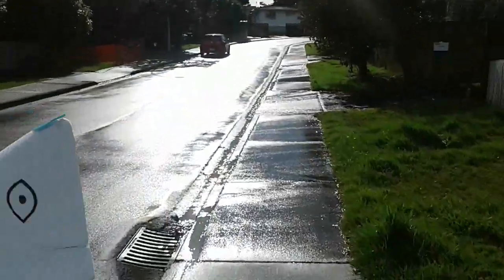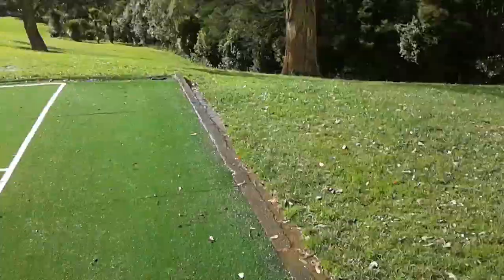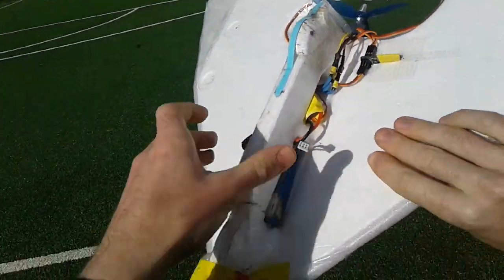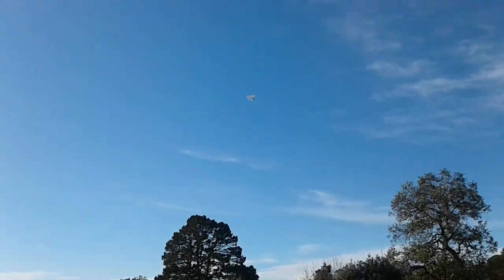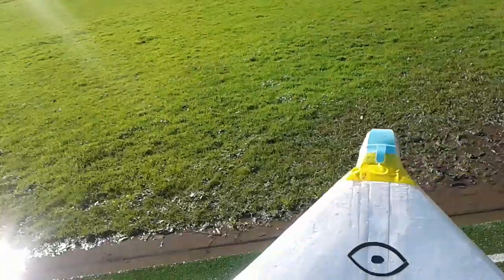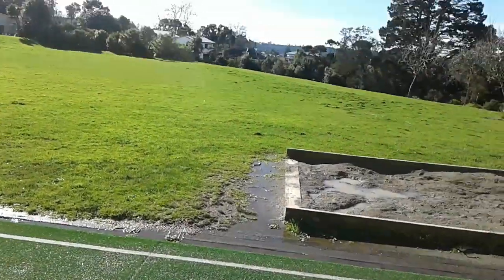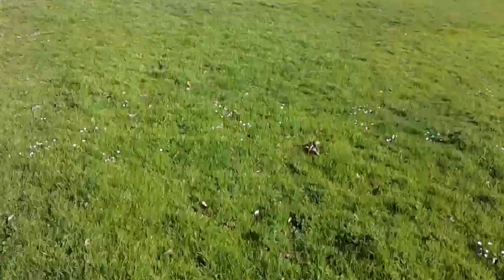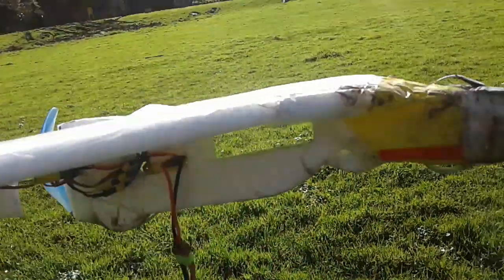FLIGHT: Confirmer's second, longer outing! MUCH CRASH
Longer vid than usual! I included a lot of commentary and my walk to the flying field, as I hadn't before - if you want, you can skip to the flying at 2:02.

This is more like actual sustained flying than the brief, panicked hops of the maiden flights, but there's still plenty of "dumb thumbs" from me as I get used to this thing's (a) rather anaemic elevator response and (b) frankly terrifying rudder response. (Honestly it's less "rudder" and more "vertical ailerons".) There seem to be some slight CG issues to iron out too, surprise surprise.

But it's certainly now got to the point where I can have fun with her. Hopefully you will too. :)